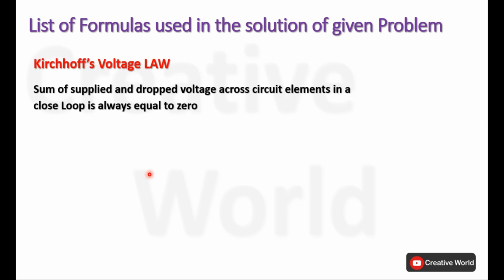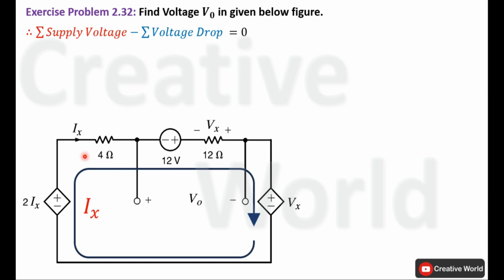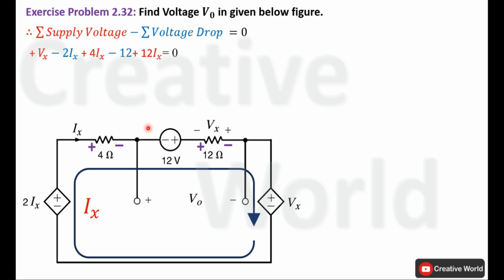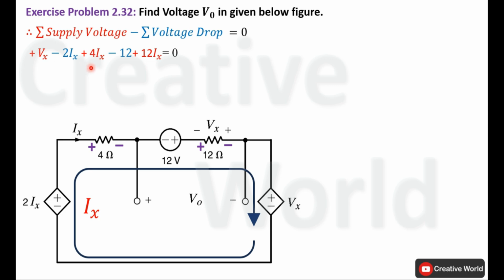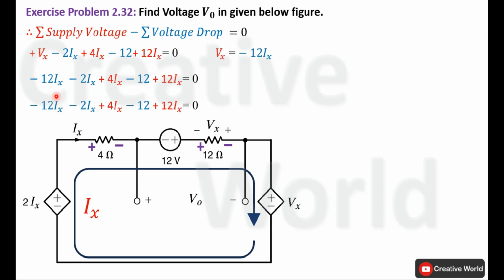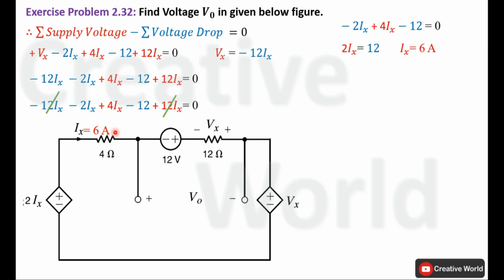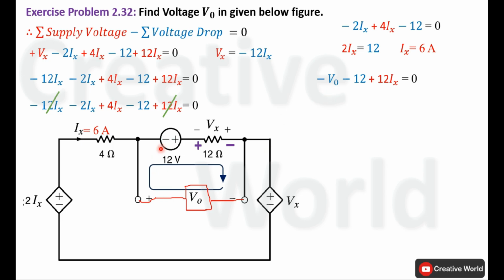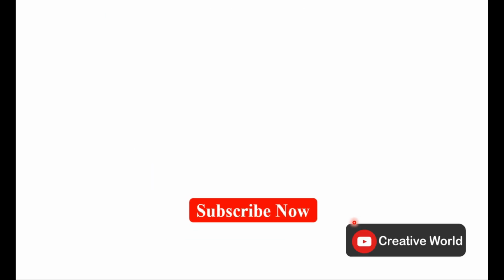Chapter 2 Exercise Problems 2.32 Solution | Linear Circuit Analysis